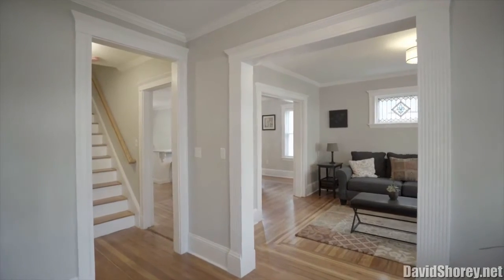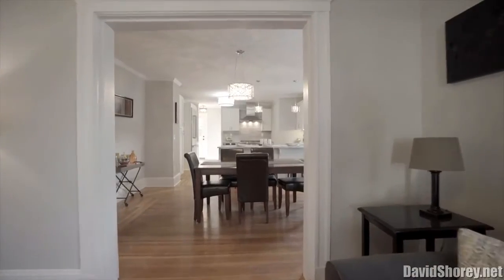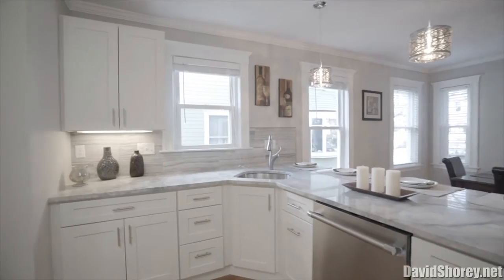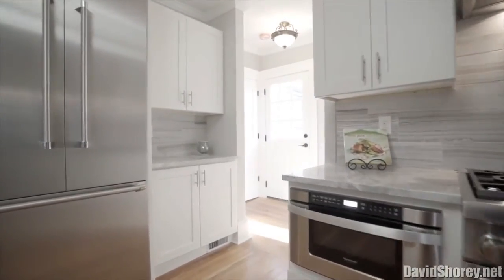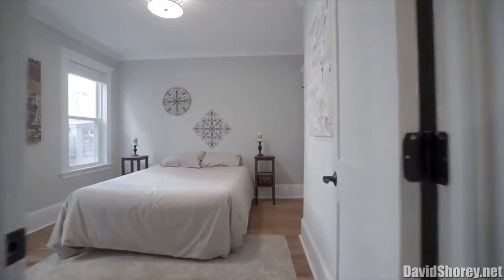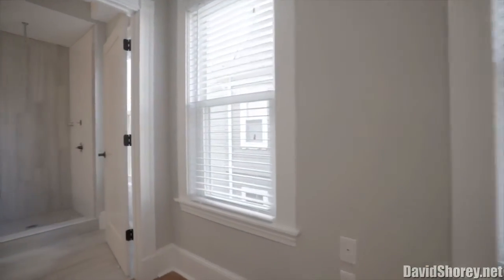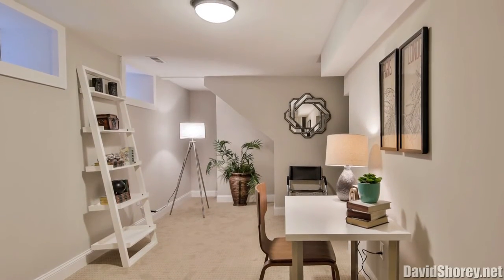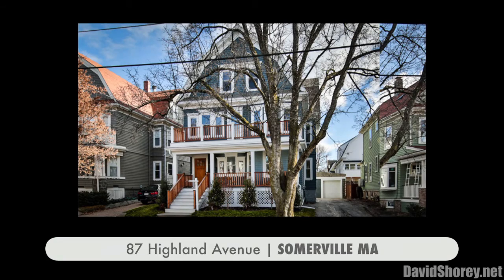Renovated Luxury Condo near Davis Sq/Ball Sq/Tufts!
~ Luxury renovation of a 2/3 bed-3 bath condo on quiet boulevard-style tree-lined St on 3 levels!